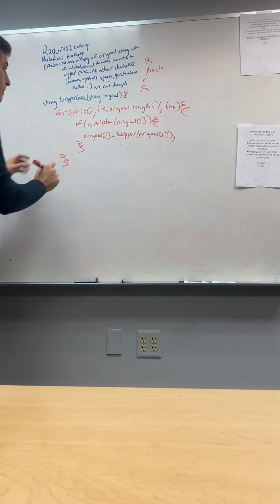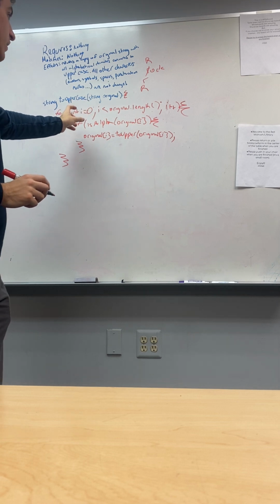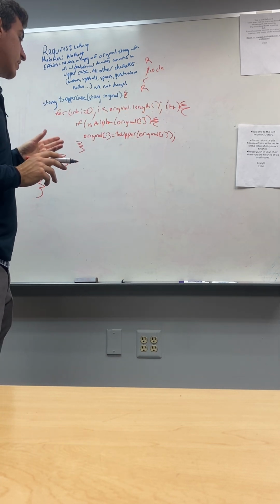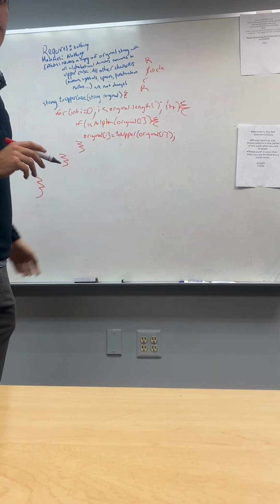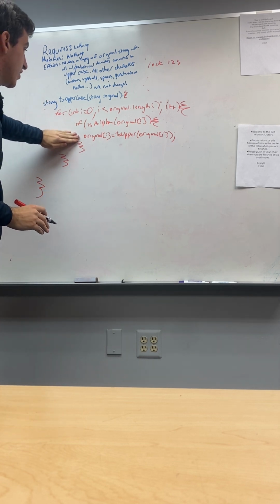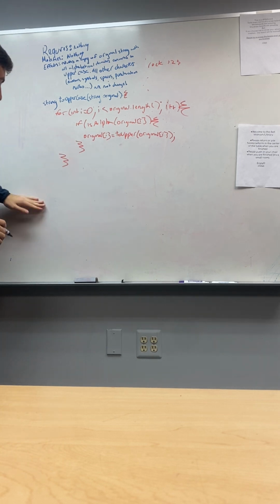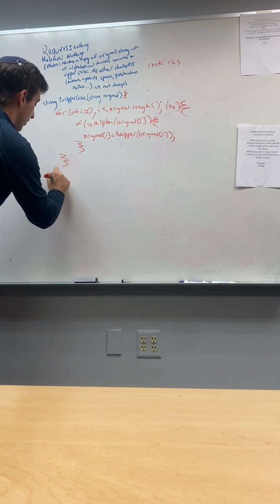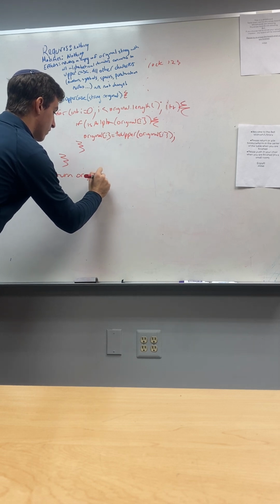Jacob Shapiro Michigan EECS 183 IA Application Video